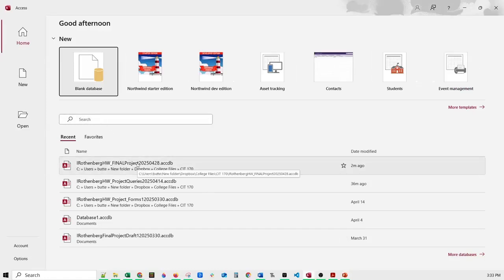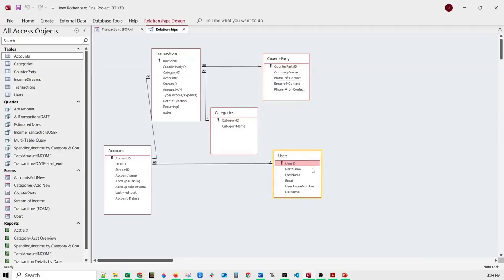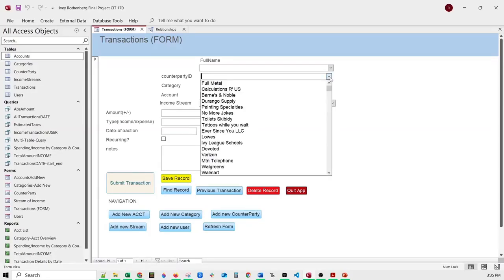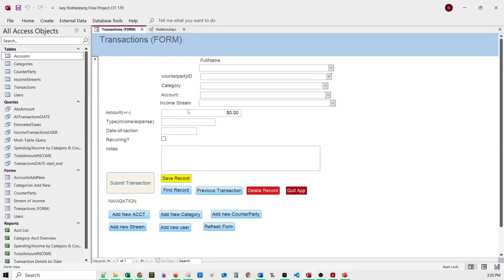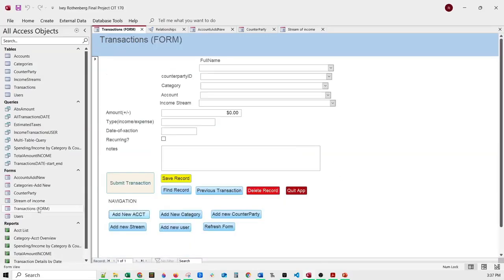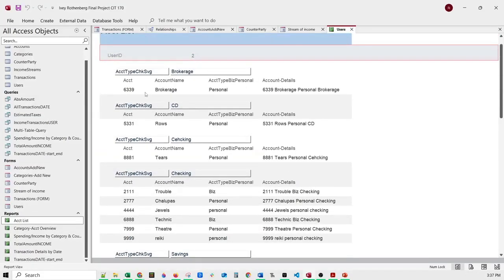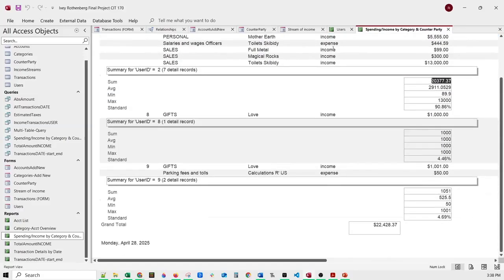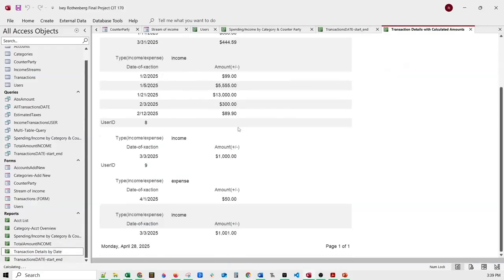Personal Finance Database in Access | CIT 170 Final Project by Ivey Rothenberg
Welcome to my final project for CIT 170! I’m Ivey Rothenberg, and I built a personal financial management database using Microsoft Access to reduce stress during tax season and make it easier to track income and expenses.

I created this tool to build better financial habits and streamline tax preparation—something I know many entrepreneurs and individuals struggle with!

While this database was built for personal use, I hope it sparks ideas for others learning Access or managing finances manually.